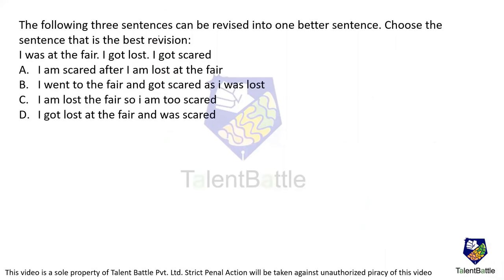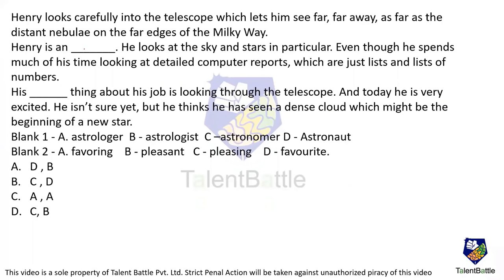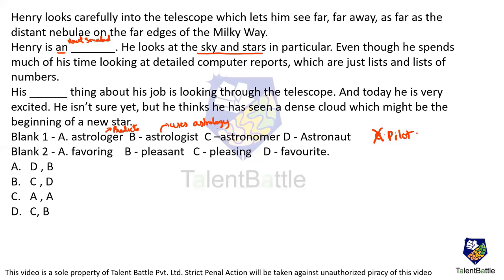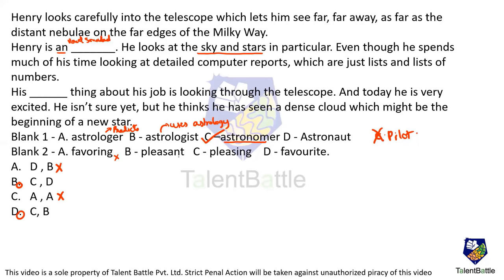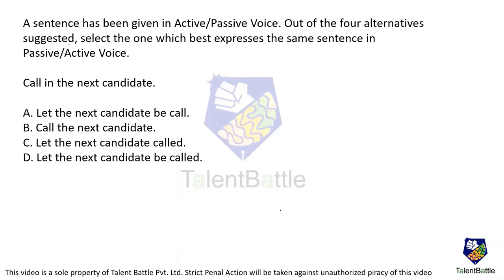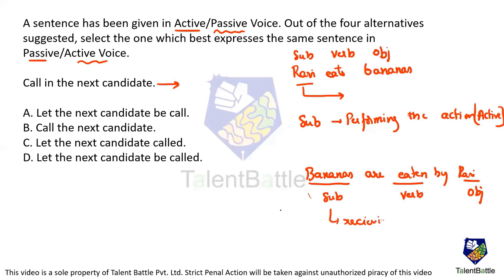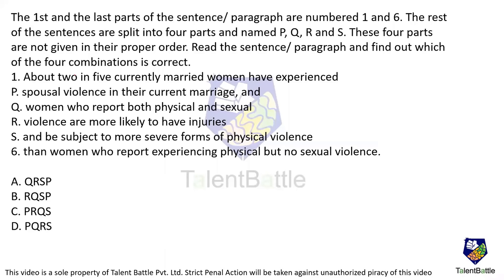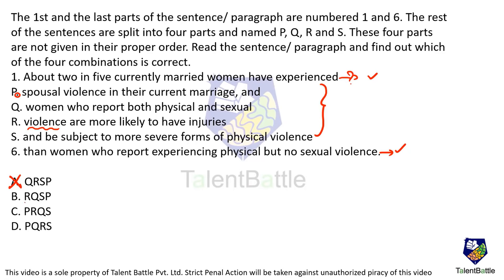TCS Ninja Verbal Ability Questions | Previous Year Questions (2023Batch) TCS Ninja Preparation!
10 hours of live training to start with your aptitude preparation!